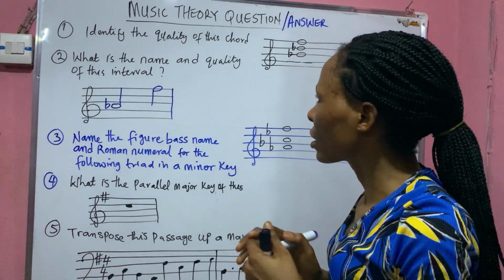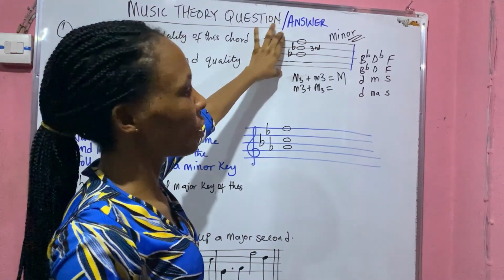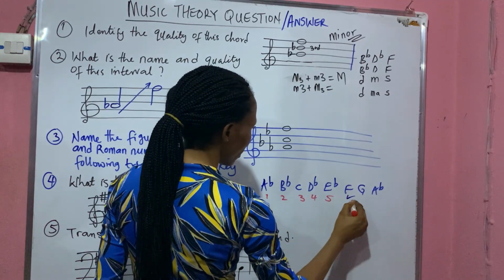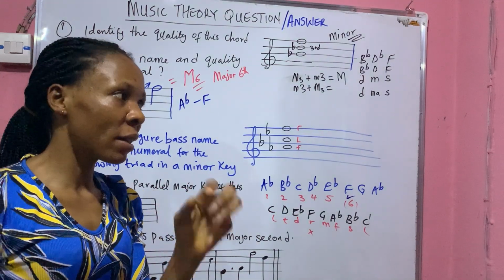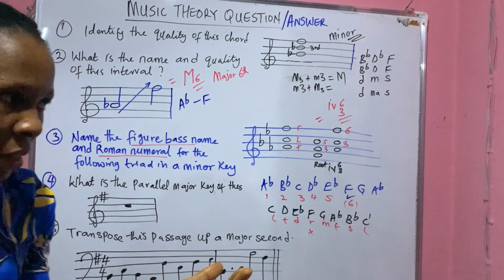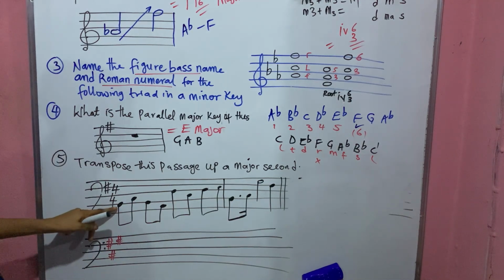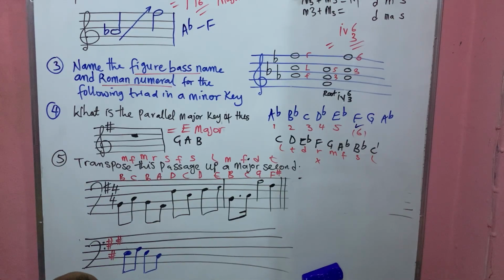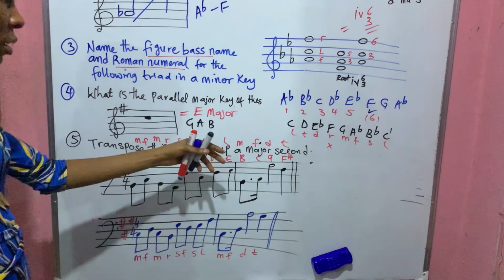Music Theory exams questions and answers